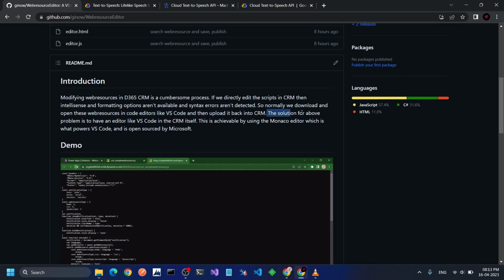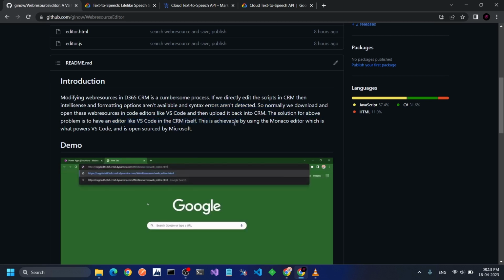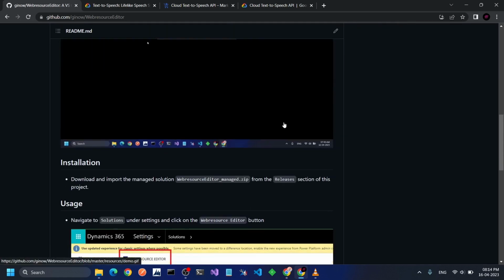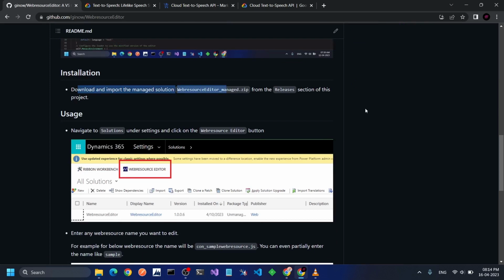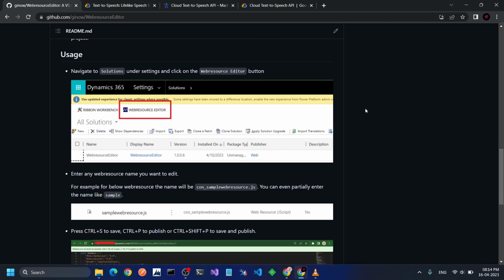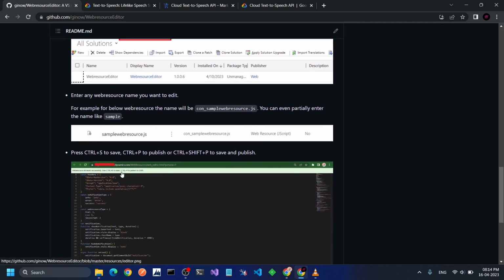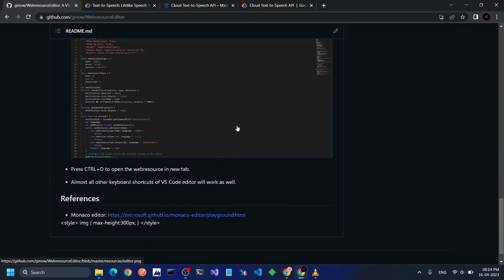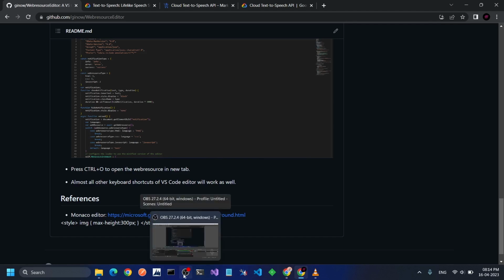D365 VS Code like Webresource Editor using Monaco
Github source code URL Managed solution v1.2 URL